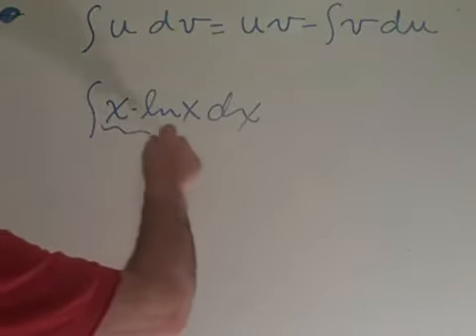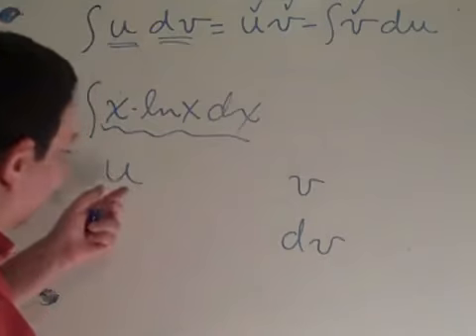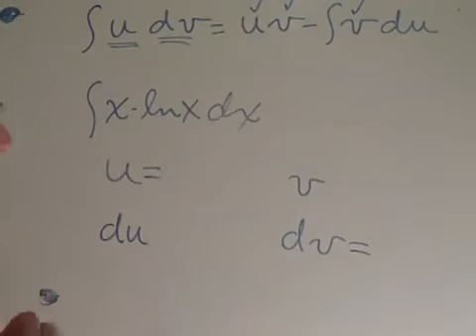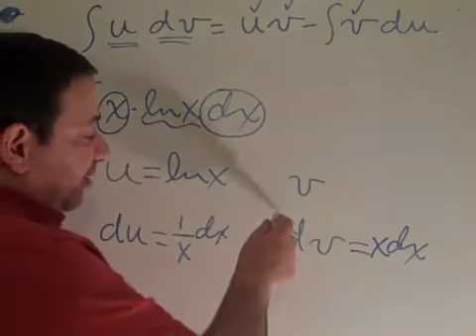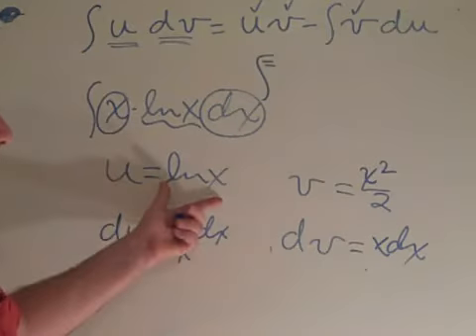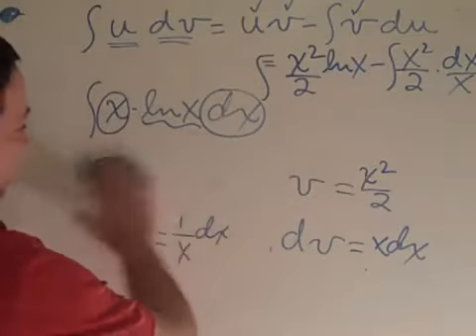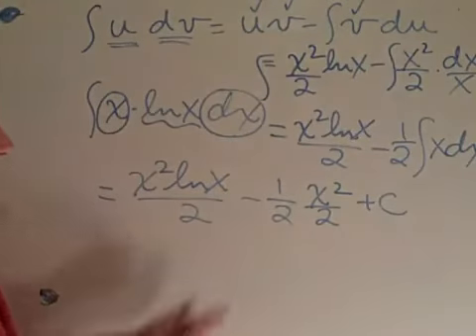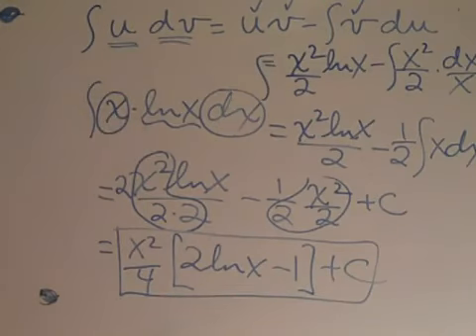Calculus 2 DVDs by MathonDVDs.com